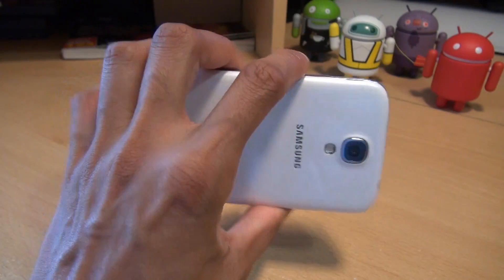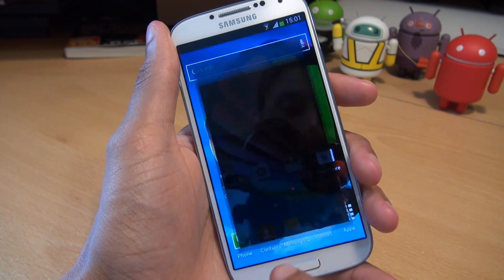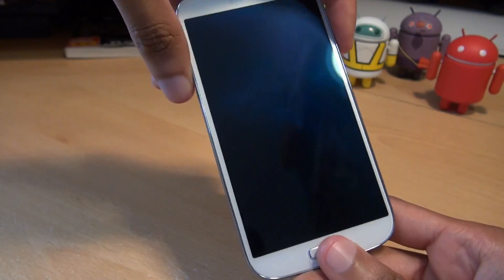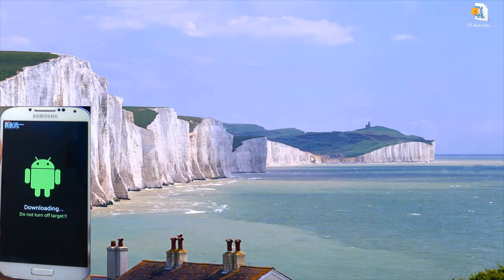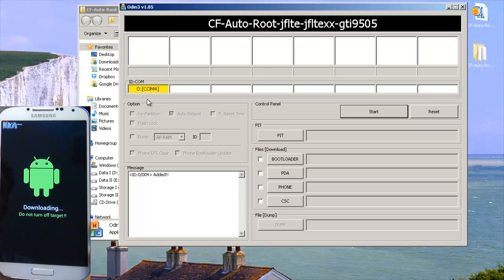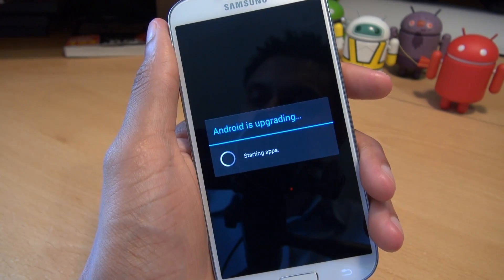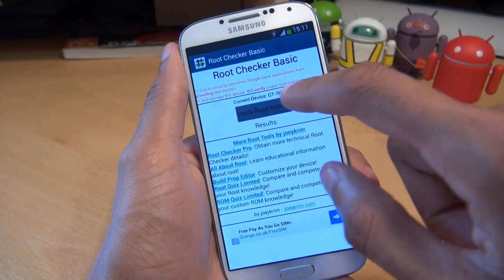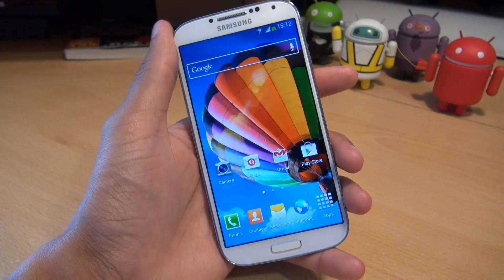How to Root Samsung Galaxy S4 IV Easily!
See How Easily you can root the Samsung Galaxy S4 IV, GT-i9505
with the baseband as I9505XXUAMDM

How to Root Samsung Galaxy S4 IV Official Genuine
How to Root Baseband Version I9505XXUAMDM
How to Root BaseBand MDM
How to Root Android Jellybean Easily
How to Root Android
How to root Samsung Galaxy S